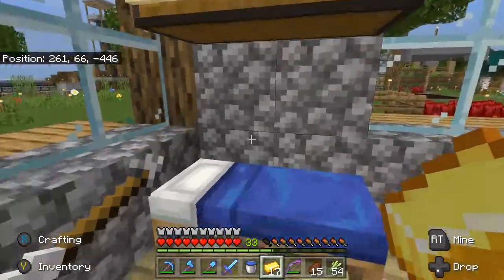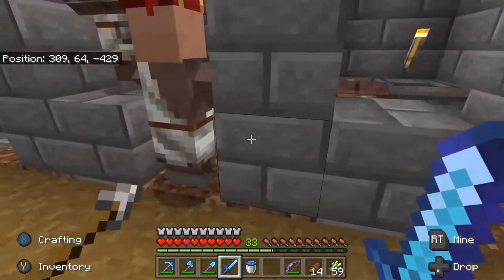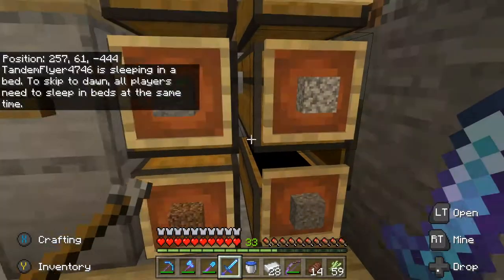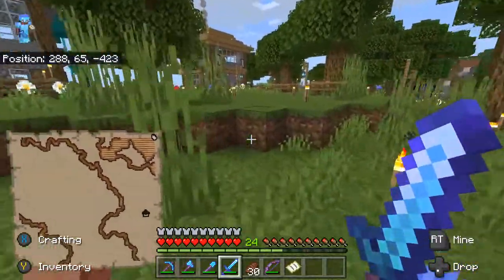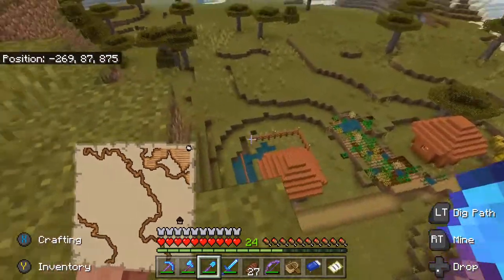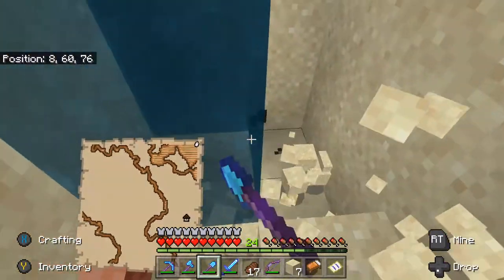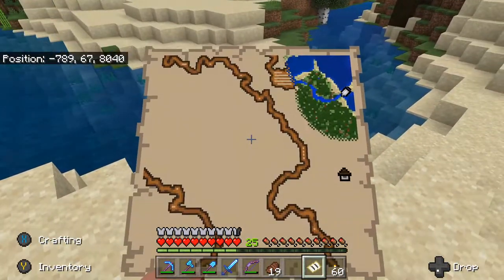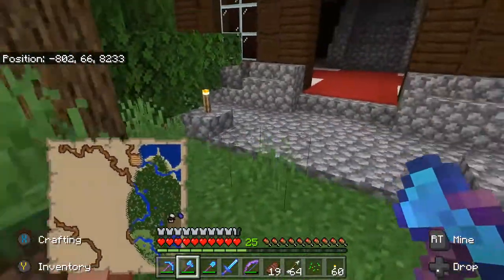How to Find a Woodland Mansion in Survival | Minecraft Season 5 Survival let's Play! Ep.11